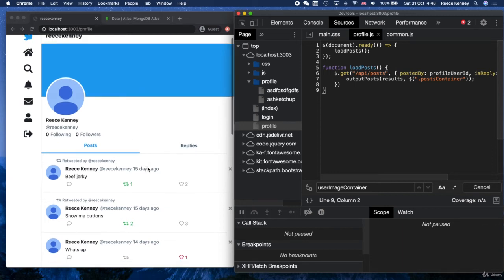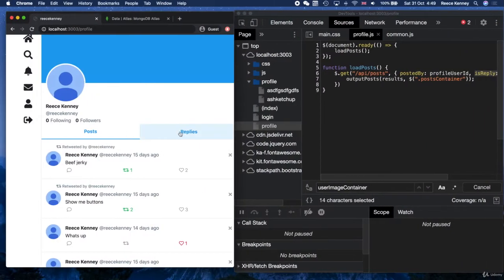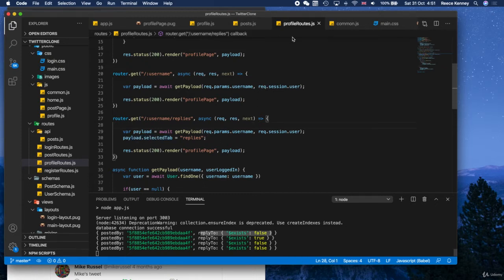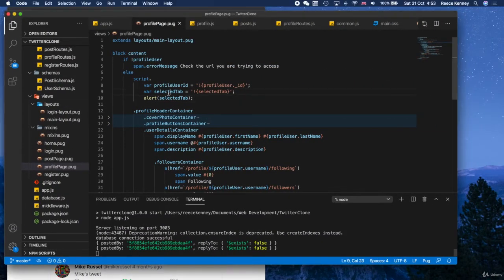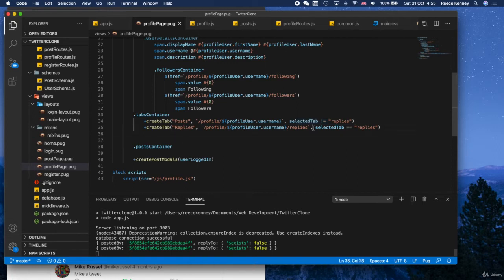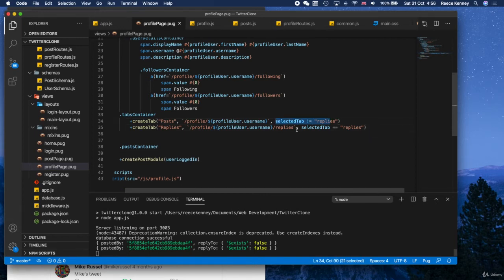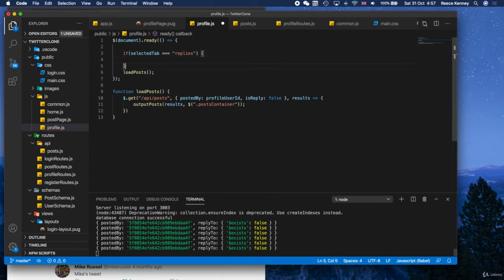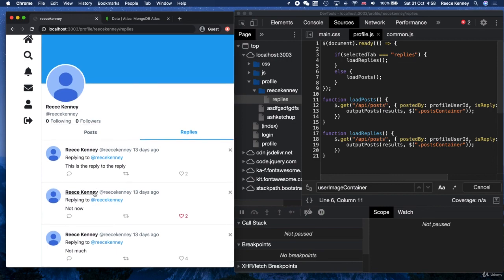14.14 Implementing the replies tab